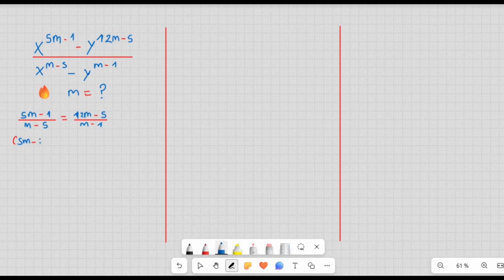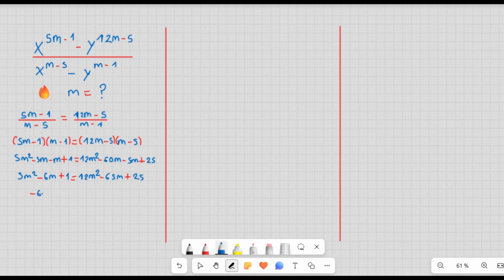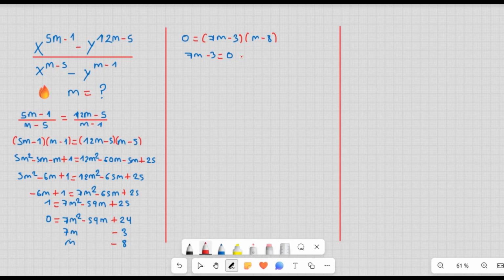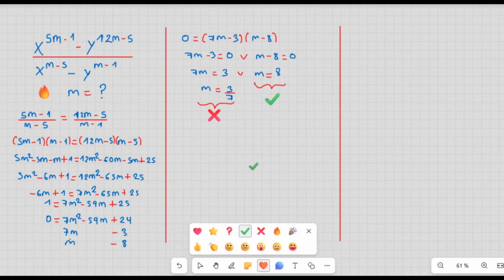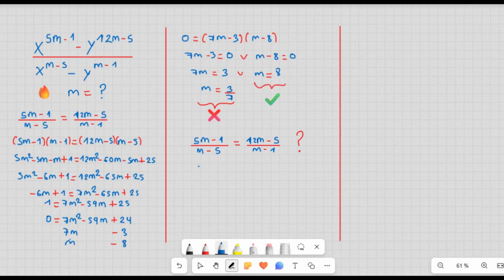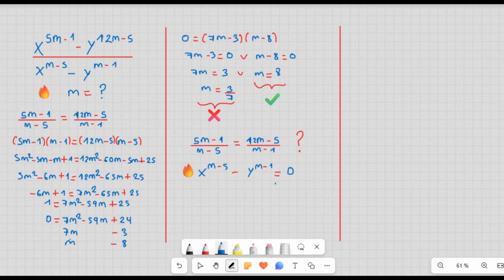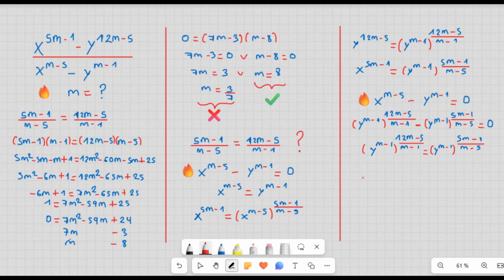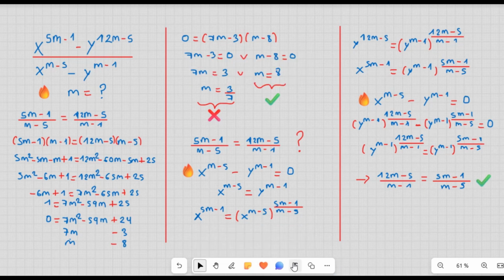Notable Quotients: The Secret Exponent Rule You Need to Know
Does this complex fractional expression look intimidating? Welcome back to Max Math Lovers! In today's special episode, we are combining the rich history of mathematics with a classic algebra challenge. Inspired by the legacy of early mathematicians like Al-Khwarizmi, we are going to solve for "m" in this intricate exponent problem.

At first glance, dividing these terms seems impossible. But there is a brilliant algebraic rule hiding here: the concept of Notable Quotients (or Special Quotients). For this expression to be a perfect, exact division, the ratio of the exponents of x must be exactly equal to the ratio of the exponents of y.

In this video, you will learn:

The fundamental condition for Notable Quotients.

How to set up the proportional equation: (5m - 1) / (m - 5) = (12m - 5) / (m - 1).

Step-by-step cross-multiplication to solve the resulting equation and find the exact value of m.